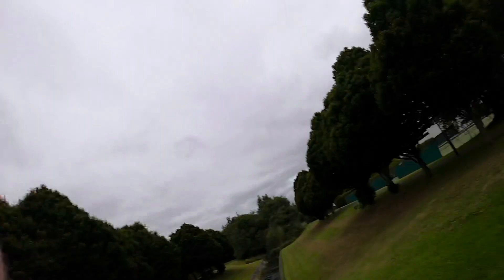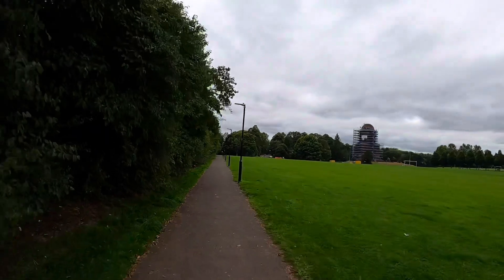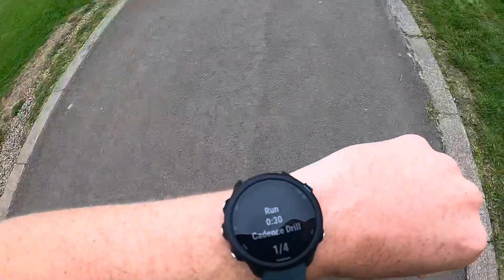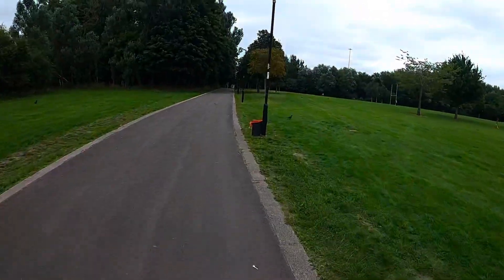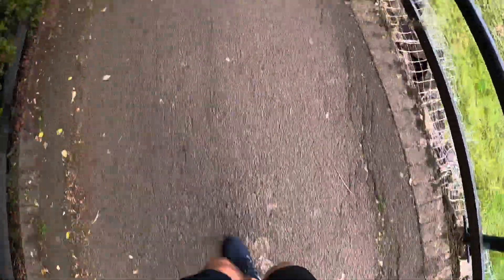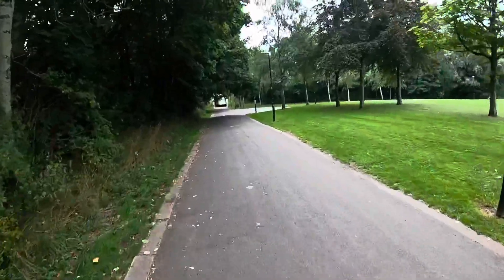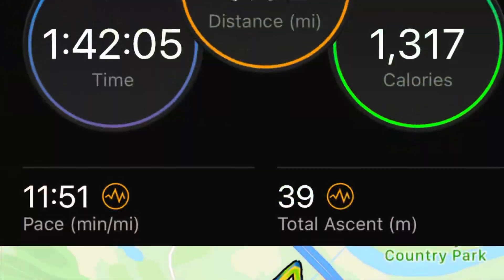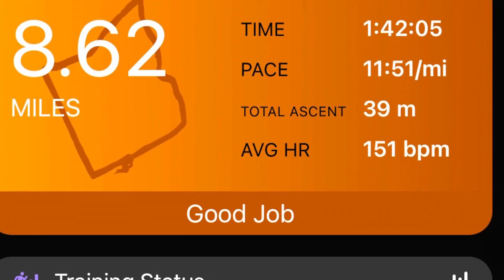Speed repeats 29/8/21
Today’s session was speed repeats plus trying out the GoPro it will take time getting used it it but also hope my videos will improve